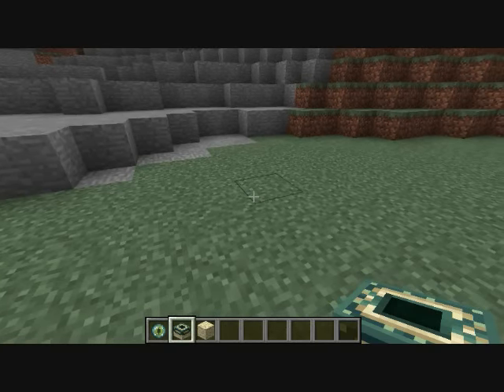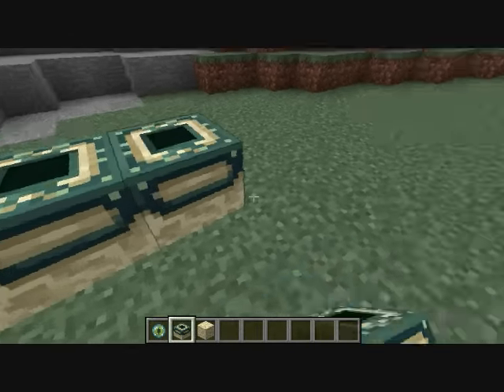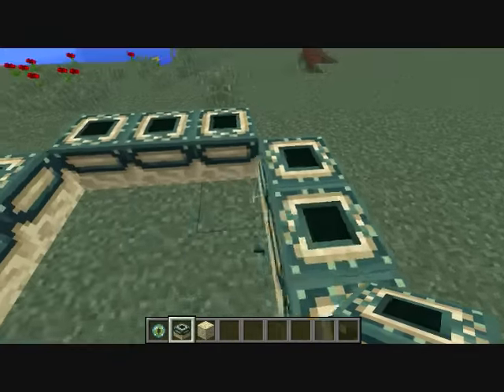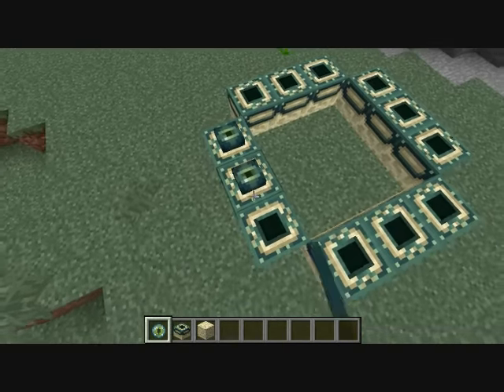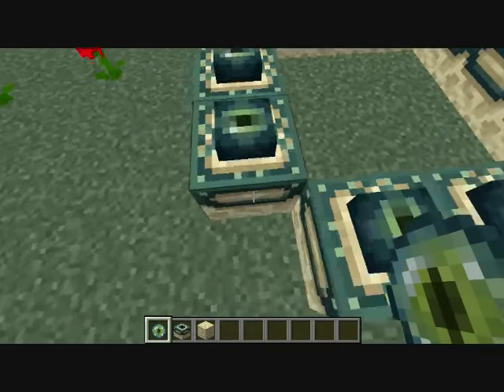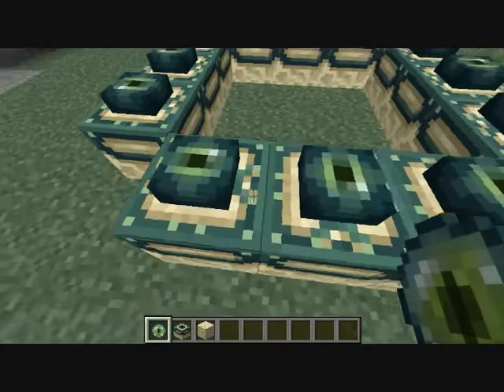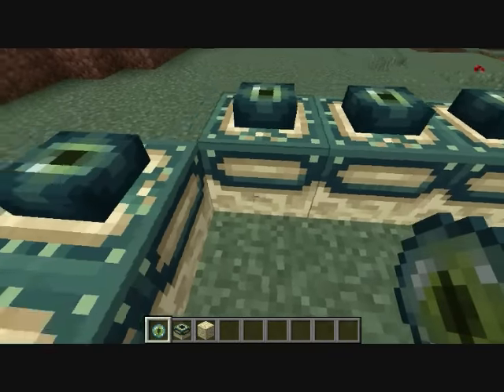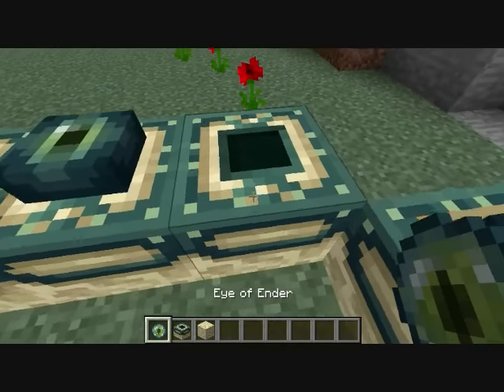My End Portal Isn't Working: How to make an end portal in creative mode minecraft 1.9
Having troubles getting your en portal to work, let me show you had to fix and build an end portal in minecraft. Its really simple, you just need to arrange the end portal blocks to make it work.

Steps to building a End Portal in Minecraft
1. You must be in creative mode
2. You need 12 End Portal blocks and 12 Eyes of Ender
3. You need a 5x5 area of clear flat ground
4. Place all end portal blocks  facing the same direction
5. Place the eyes of ender in the portal blocks, success
6. If its not working, make sure all the blocks are facing the proper direction
7. Make sure there is no grass or anything blocking the portal
7. If it is still not working, and you are sure that everything else is perfect, try knocking out two or three of the blocks are replacing them, that will fix it